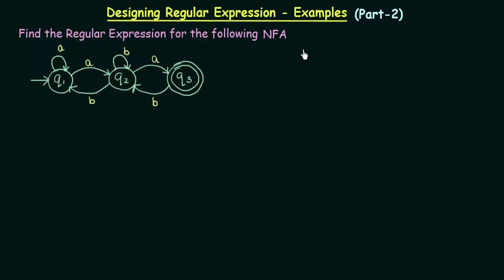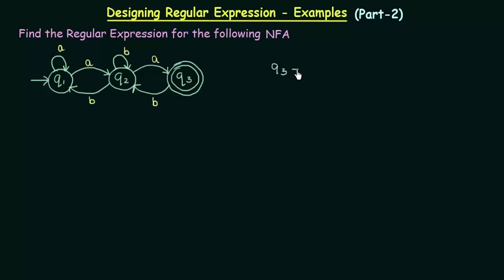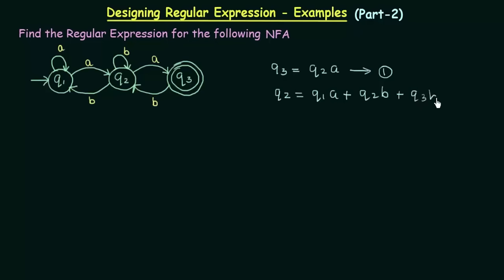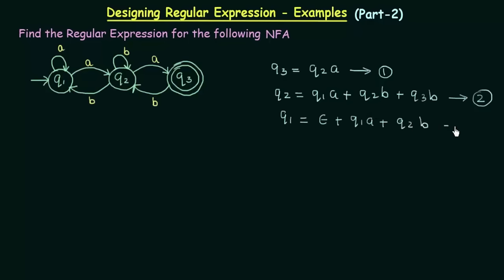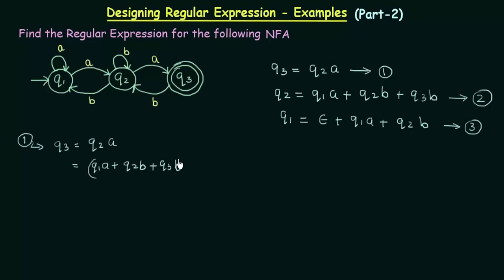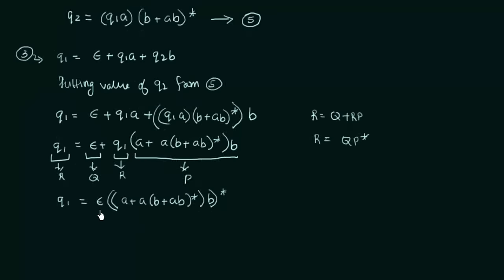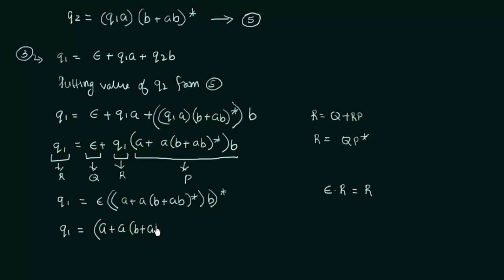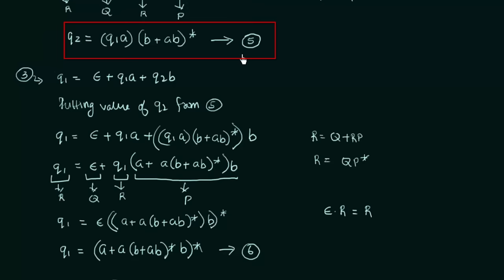NFA to Regular Expression Conversion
TOC: NFA to Regular Expression Conversion
Topics Discussed:
1) NFA to Regular Expression conversion
2) NFA to Regular Expression conversion example